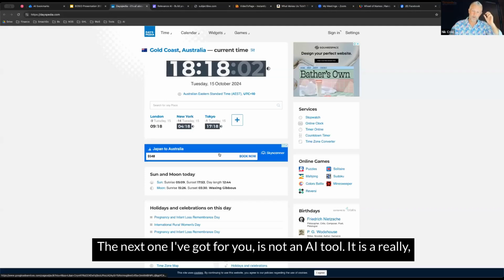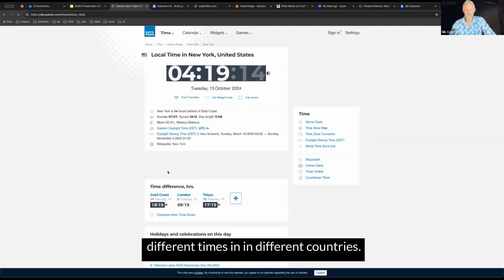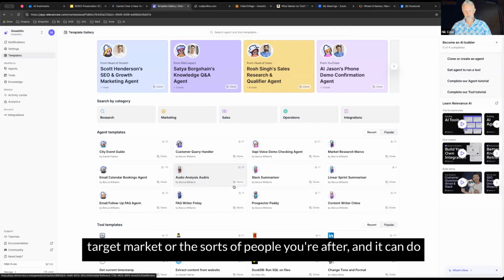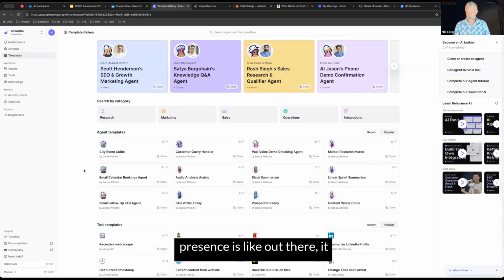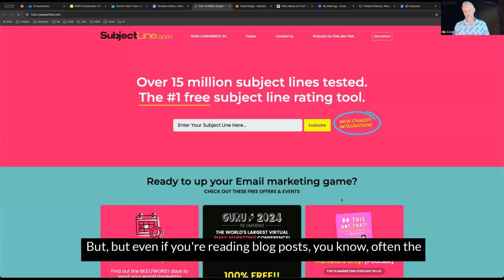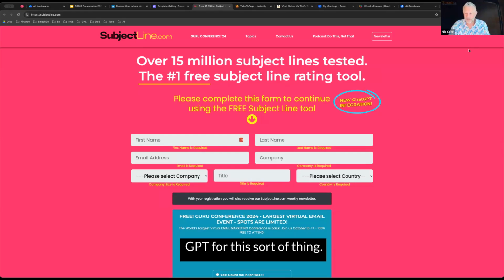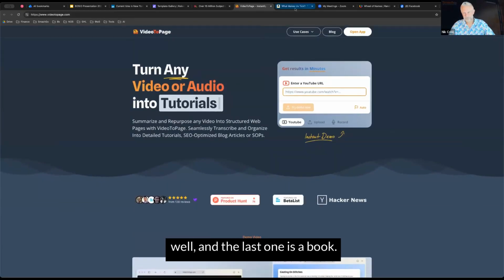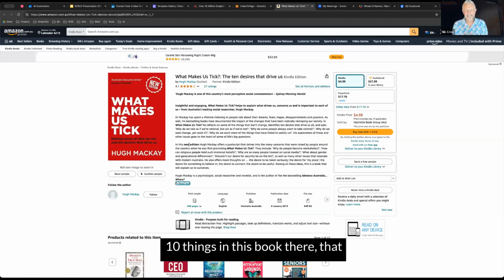20241015 Cool Online Tools and Apps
What Makes Us Tick